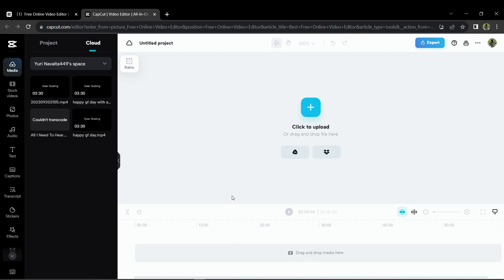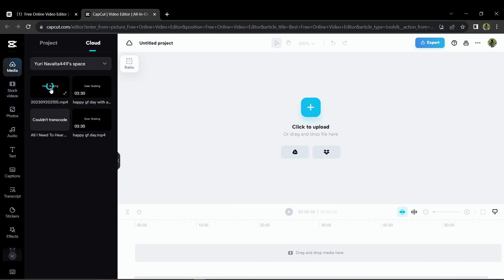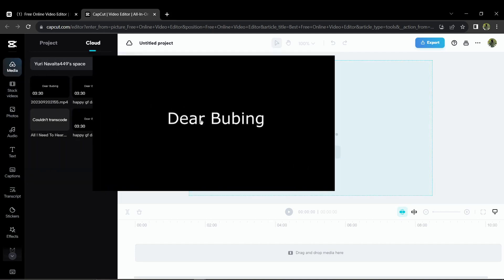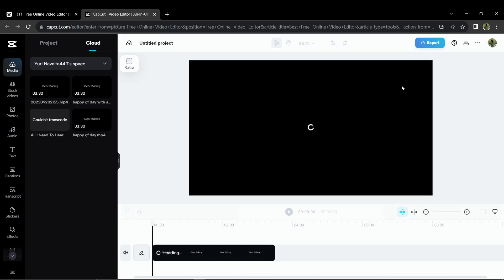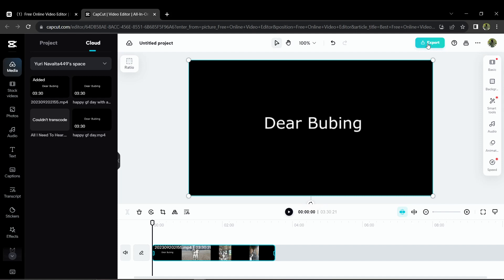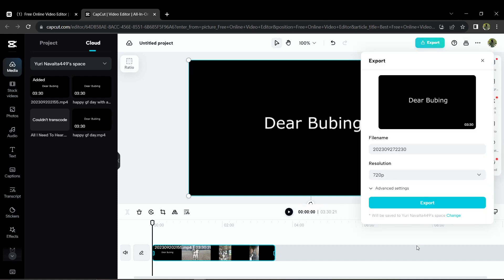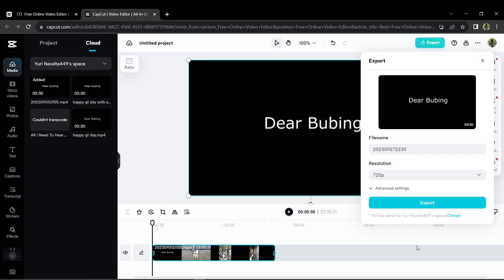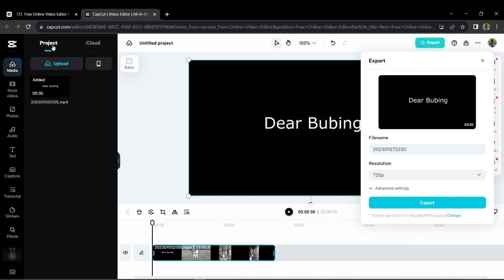How To Save a Video In CapCut - Complete Guide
Dive into the world of CapCut video editing with our comprehensive tutorial on 'How To Save a Video in CapCut'! Whether you're wondering how to export video from CapCut, save a lengthy project, or preserve your creativity in a template, we've got you covered. Learn the ins and outs of CapCut video editing, from basic saving techniques to advanced tips for exporting your masterpiece directly to your gallery. Stay up-to-date with the latest CapCut features and ensure your edited videos are seamlessly saved and ready to share. Don't miss out on the opportunity to enhance your editing skills.